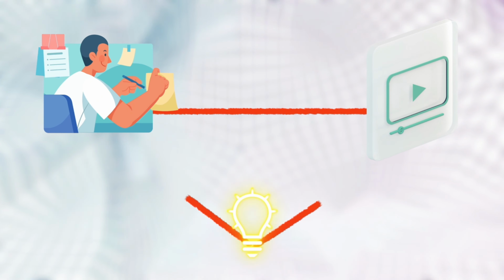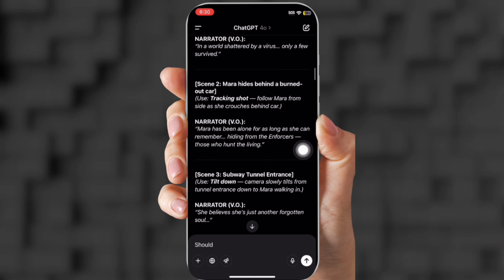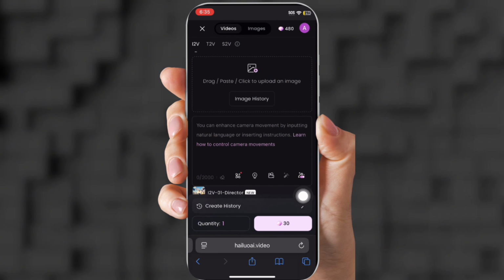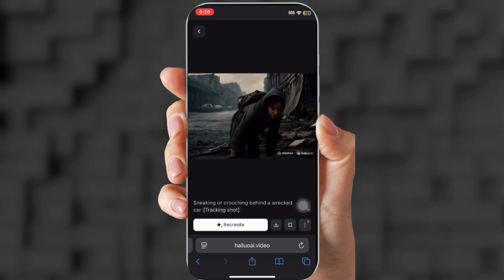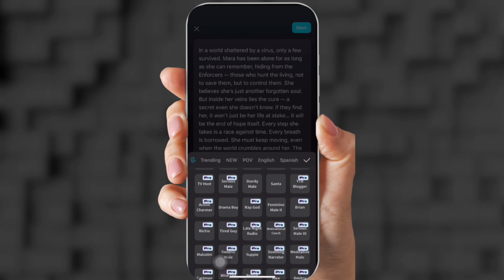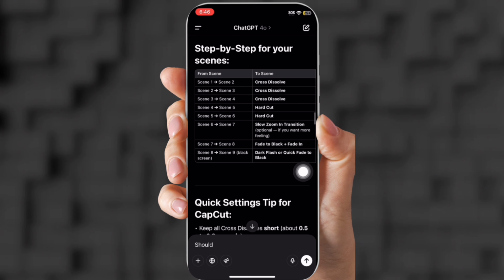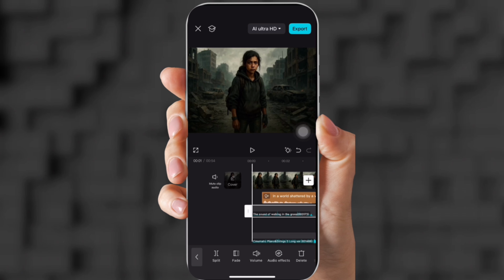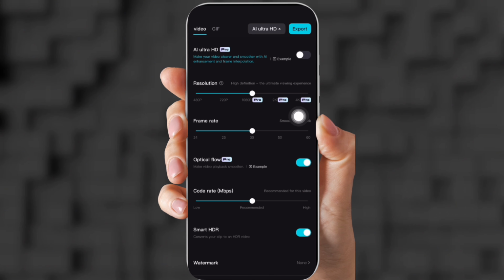AI Made This Movie Trailer… I Didn’t Film a Single Thing - Hailuo AI IV2 Director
Want to start filmmaking right from your phone — and let AI help direct your shots?
In this video, I’ll show you how to use the Hailuo AI Director Model to create cinematic videos easily with just your phone.
This is a complete step-by-step guide, perfect for beginners or mobile creators who want professional-looking results without needing expensive gear!

In this video you’ll learn:
✅How to use Hailuo AI’s Director Model for mobile filmmaking
✅Step-by-step guide to create cinematic videos on your phone
✅Tips for making your AI-directed films look more professional
✅How to edit and polish your film easily — all on mobile!

If you want to level up your mobile filmmaking game using AI, you’re in the right place.

00:00 introduction
01:07 script creation
02:46 free image creation
03:11 IV2 director video generator
05:06 editing
10:06 RESULTS!
11:01 CTA